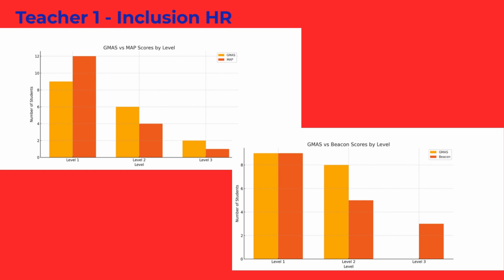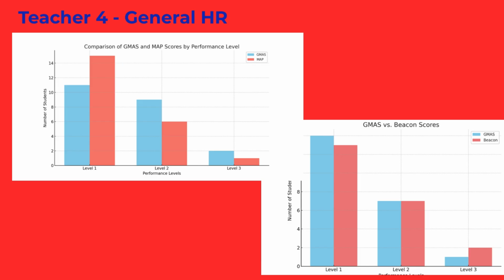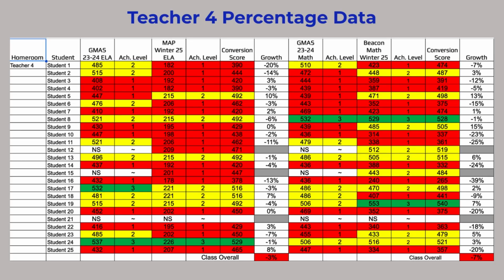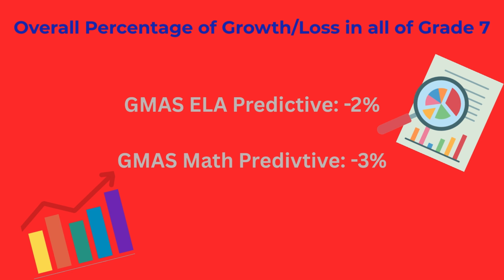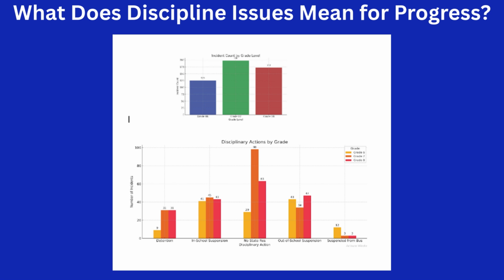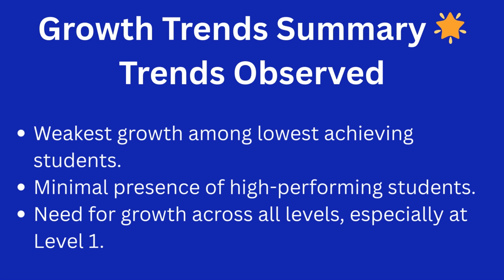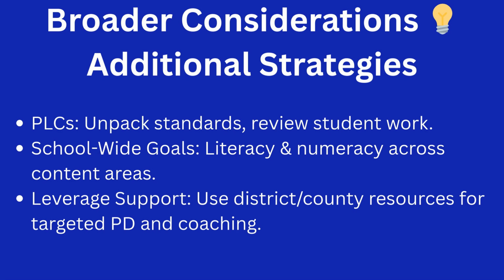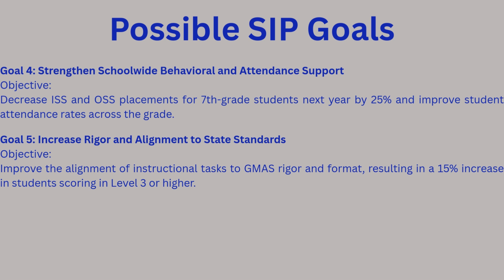Data Project - Tara Miller Lapham